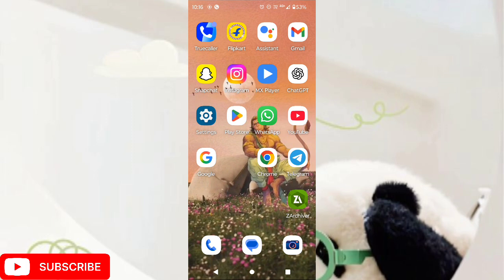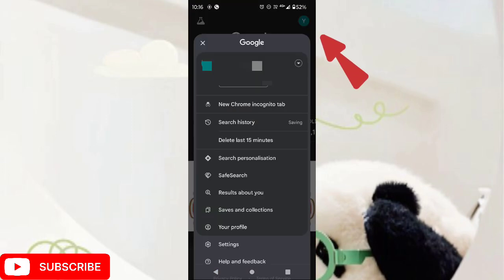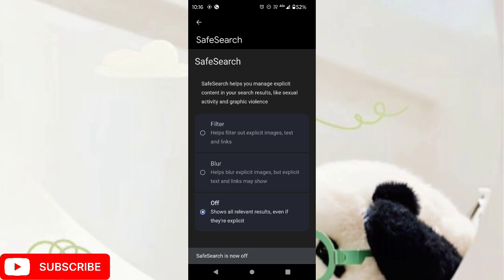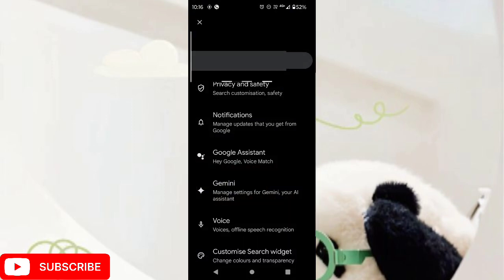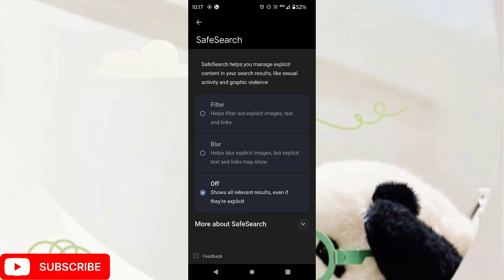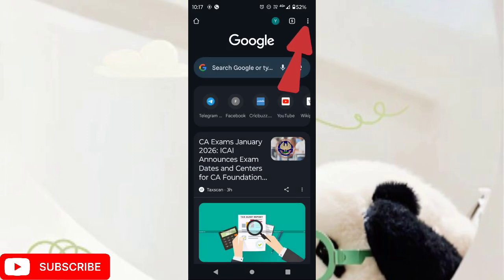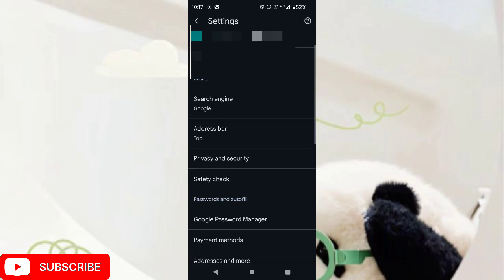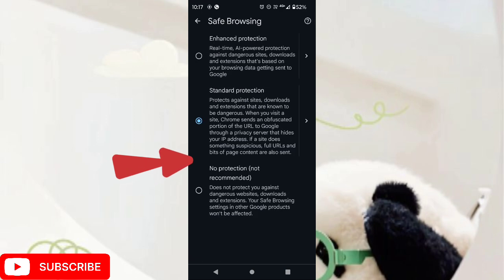How to Turn Off SafeSearch on Google | Disable Google Safe Search 2025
In this video, I’ll show you step by step how to turn off SafeSearch on Google. If you are not getting the right search results or SafeSearch is automatically enabled on your account, then this tutorial will help you to disable it quickly.
✔ Simple and easy method
✔ 100% Working in 2025